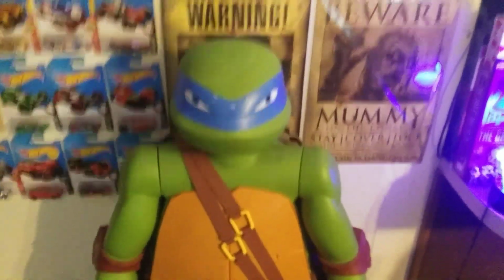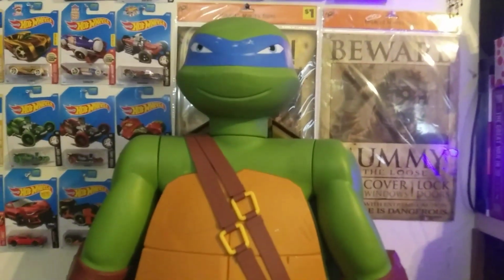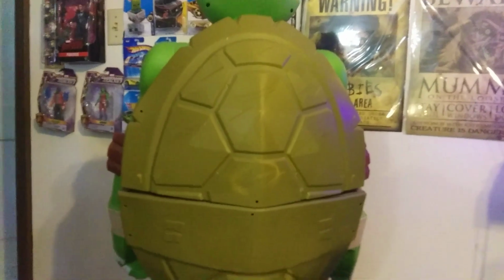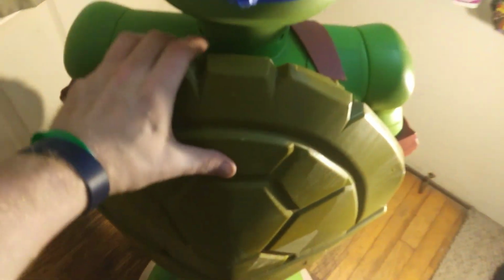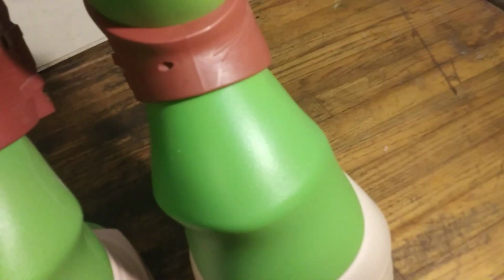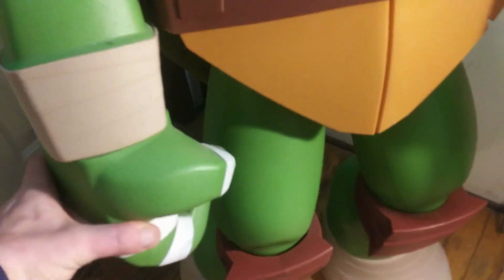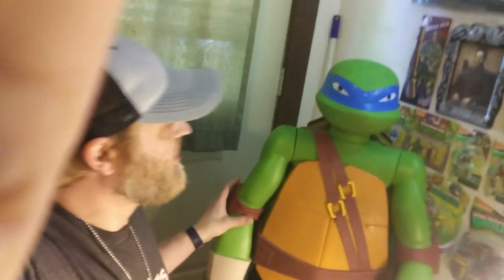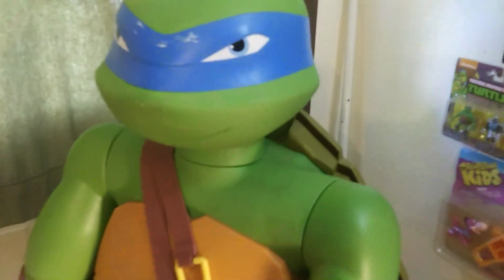The Future Presents 2015 Jakks Pacific Nickelodeon TMNT BIG-FIGS Colossal 48.5" Leonardo Review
A Showcase & Review of the 2015 Jakks Pacific Nickelodeon Teenage Mutant Ninja Turtles (TMNT) BIG-FIGS Colossal 48.5" Leonardo Action Figure.